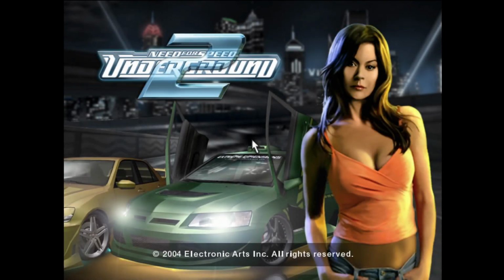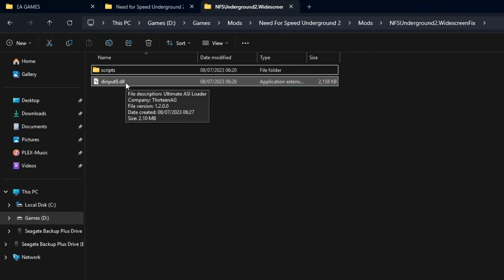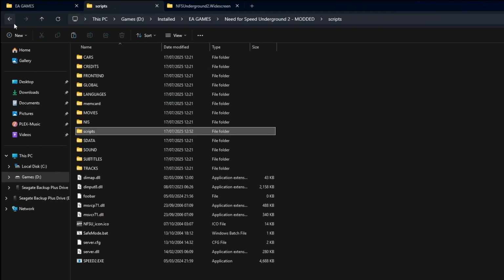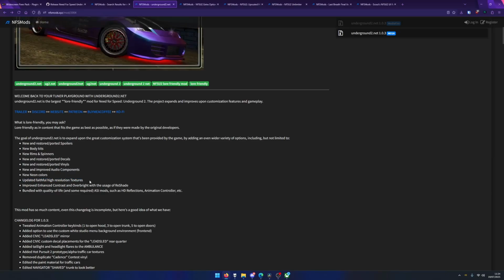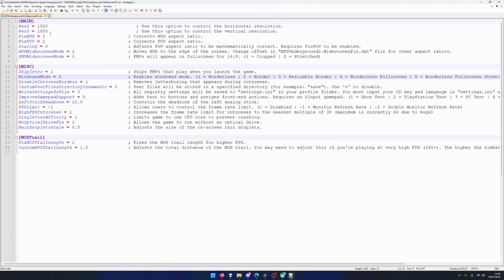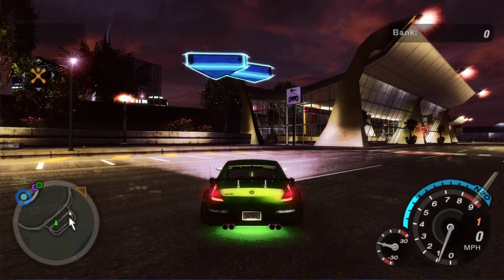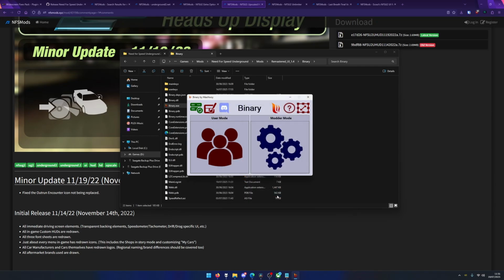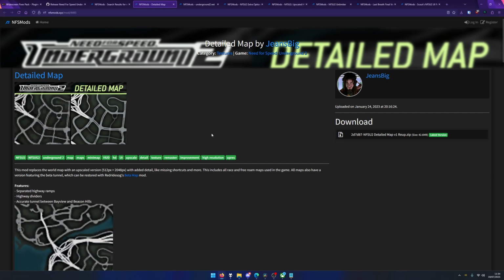Playing Need For Speed: Underground 2 in 2025 [Modding Guide]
It's amazing what the community of a beloved gaming franchise can do. Need for Speed Underground 2 is a certified classic, but it was released in 2004 and as such, 20+ years later it can start to show it's age.

That's where the amazing modding community comes and provide mods that can enhance what is already there, or even replace elements of the game altogether to improve the textures, models, and even the coding.